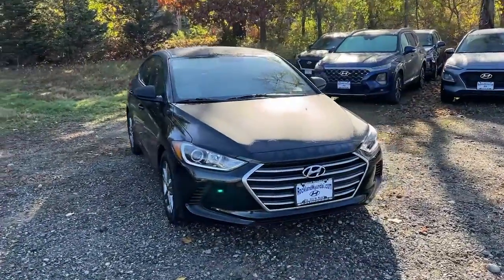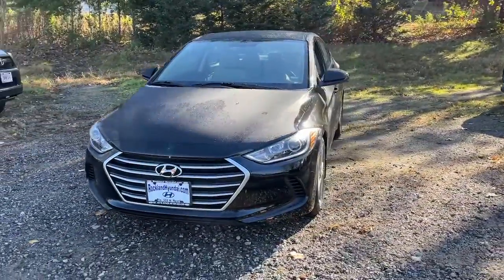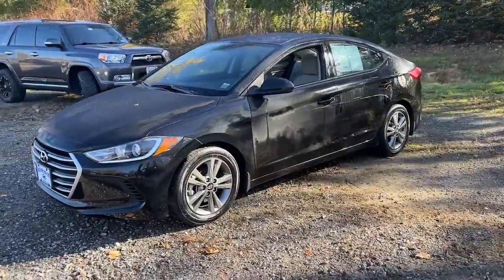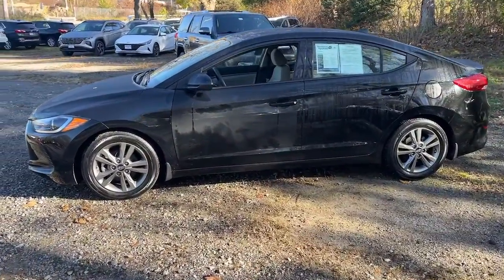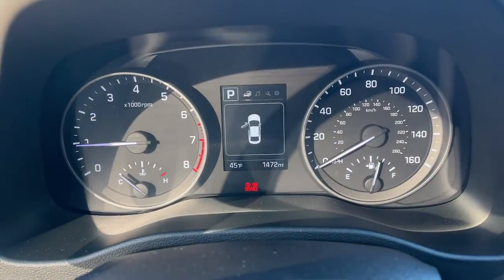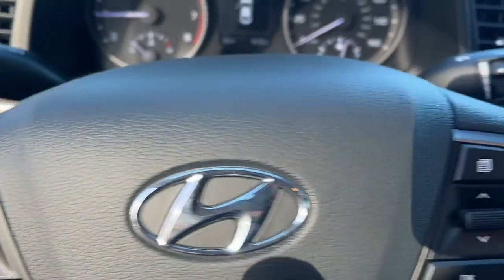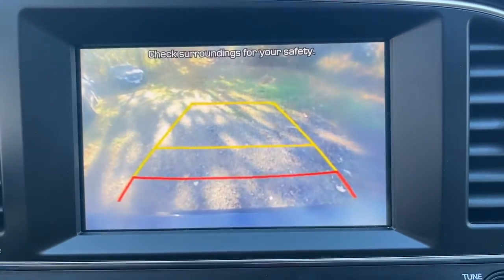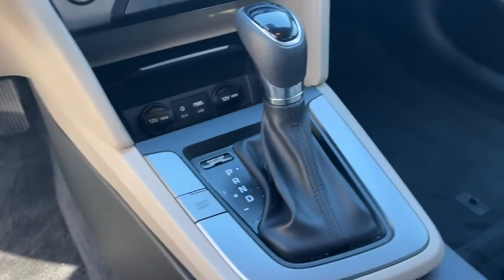2018 Hyundai Elantra West Nyack, Nanuet, New City, Blauvelt, Spring Valley, NY U4527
Phantom Black Used 2018 Hyundai Elantra SEL available in West Nyack. New York at Rockland Hyundai. Servicing the Nanuet, New City, Blauvelt, spring valley, NY area.

#{MAKE}
#{MODEL}
2018 Hyundai Elantra SEL - Stock#: U4527

Rockland Hyundai
55 NY 303

bEquipment/bbrSee whats behind you with the back up camera on this unit. This Hyundai Elantra has a clean CARFAX vehicle history report. This model is front wheel drive. The Hyundai Elantra has an elegant black exterior finish. The Hyundai Elantra has a 2.0 liter 4 Cylinder Engine high output engine. This Hyundai Elantra has an automatic transmission that includes a manual shifting mode. Enjoy the tried and true gasoline engine in this Hyundai Elantra. Anti-lock brakes are standard on this small car. The vehicle is built for driving comfort with a telescoping wheel. Easily set your speed in this unit with a state of the art cruise control system.  Increase or decrease velocity with the touch of a button. Light weight alloy wheels on this 2018 Hyundai Elantra  are the perfect compliment to a stylish body. This small car is easy to park.brbrbPackages/bbrCARPETED FLOOR MATS. MUD GUARDS. REAR BUMPER APPLIQUE. WHEEL LOCKS. Equipment listed is based on original vehicle build. Please confirm the accuracy of the included equipment by calling the dealer prior to purchase.
CARPETED FLOOR MATS,MUD GUARDS,REAR BUMPER APPLIQUE,WHEEL LOCKS,Engine: 2.0L DOHC 16V 4-Cylinder D-CVVT MPI,Transmission: 6-Speed Automatic w/SHIFTRONIC;  drive mode select (normal; eco & sport),Front-Wheel Drive,3.06 Axle Ratio,60-Amp/Hr 550CCA Maintenance-Free Battery w/Run Down Protection,120 Amp Alternator,Gas-Pressurized Shock Absorbers,Front Anti-Roll Bar,Electric Power-Assist Speed-Sensing Steering,14 Gal. Fuel Tank,Single Stainless Steel Exhaust,Strut Front Suspension w/Coil Springs,Torsion Beam Rear Suspension w/Coil Springs,4-Wheel Disc Brakes w/4-Wheel ABS; Front Vented Discs; Brake Assist and Hill Hold Control,Wheels: 16 x 6.5 Alloy,Tires: P205/55R16,Steel Spare Wheel,Compact Spare Tire Mounted Inside Under Cargo,Clearcoat Paint,Body-Colored Front Bumper,Body-Colored Rear Bumper w/Gray Rub Strip/Fascia Accent,Black Side Windows Trim and Black Rear Window Trim,Body-Colored Door Handles,Body-Colored Power Heated Side Mirrors w/Manual Folding,Fixed Rear Window w/Defroster,Light Tinted Glass,Variable Intermittent Wipers,Fully Galvanized Steel Panels,Black Grille w/Metal-Look Accents,Trunk Rear Cargo Access,Perimeter/Approach Lights,Auto On/Off Projector Beam Halogen Daytime Running Lights Preference Setting Headlamps w/Delay-Off,Window Grid And Roof Mount Antenna,2 LCD Monitors In The Front,Front Bucket Seats;  6-way adjustable manual drivers seat; height adjustment for both driver & passenger and adjustable front head restraints,Driver Seat,6-Way Passenger Seat;  Manual Recline and Fore/Aft Movement,60-40 Folding Split-Bench Front Facing Fold Forward Seatback Rear Seat,Manual Tilt/Telescoping Steering Column,Front Cupholder,Rear Cupholder,Remote Releases -Inc: Mechanical Cargo Access and Mechanical Fuel,Cruise Control w/Steering Wheel Controls,Manual Air Conditioning,HVAC;  Underseat Ducts,Glove Box,Driver Foot Rest,Interior Trim;  Metal-Look Instrument Panel Insert; Metal-Look Door Panel Insert; Metal-Look/Piano Black Console Insert and Metal-Look Interior Accents,Full Cloth Headliner,Urethane Gear Shifter Material,Day-Night Rearview Mirror,Driver And Passenger Visor Vanity Mirrors,Full Floor Console w/Covered Storage; Mini Overhead Console w/Storage and 2 12V DC Power Outlets,Front Map Lights,Fade-To-Off Interior Lighting,Full Carpet Floor Covering,Carpet Floor Trim and Carpet Trunk Lid/Rear Cargo Door Trim,Cargo Space Lights,FOB Controls;  Cargo Access,Instrument Panel Covered Bin; Driver / Passenger And Rear Door Bins,Delayed Accessory Power,Redundant Digital Speedometer,Outside Temp Gauge,Analog Appearance,Manual Adjustable Rear Head Restraints,Front Center Armrest,Perimeter Alarm,2 12V DC Power Outlets,Air Filtration,Side Impact Beams,Dual Stage Driver And Passenger Seat-Mounted Side Airbags,Blind Spot Detection (BSD) with Lane Change Assist (LCA) Blind Spot,and Rear Cross-Traffic Alert (RCTA),Tire Specific Low Tire Pressure Warning,Dual Stage Driver And Passenger Front Airbags,Curtain 1st And 2nd Row Airbags,Airbag Occupancy Sensor,Driver Knee Airbag,Rear Child Safety Locks,Outboard Front Lap And Shoulder Safety Belts;  Rear Center 3 Point; Height Adjusters and Pretensioners,Back-Up Camera